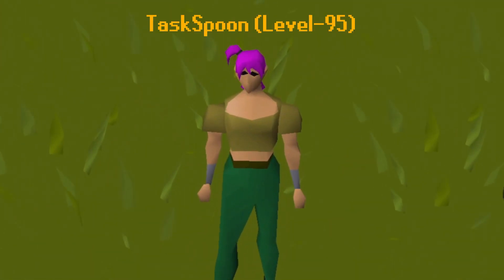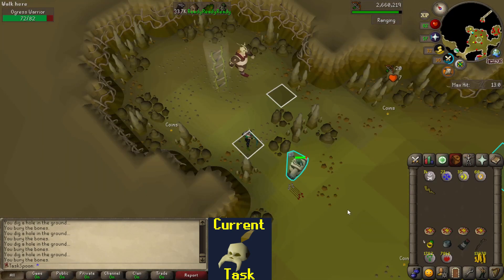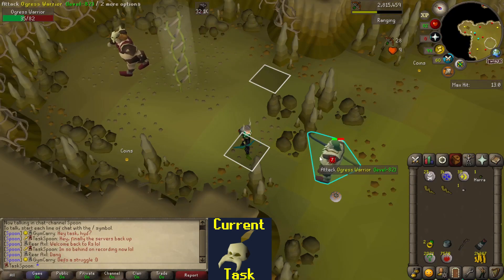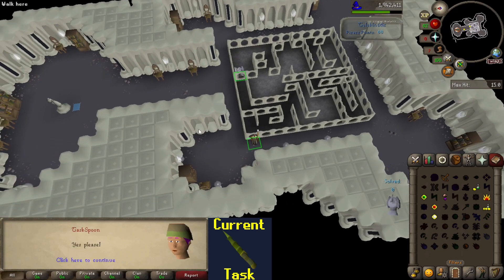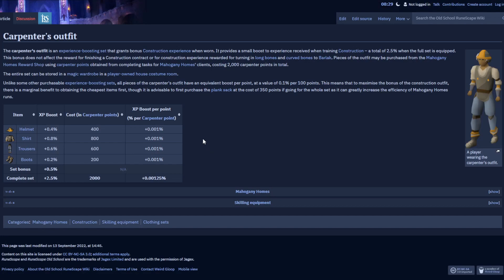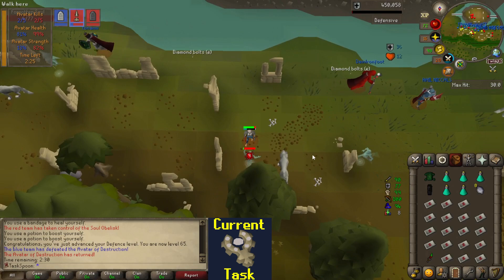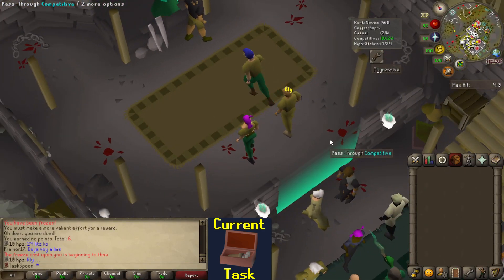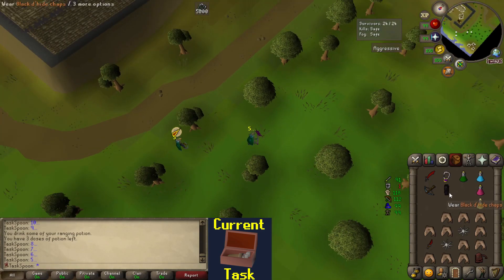I Did Something I've Never Done Before in OSRS | TaskSpoon #33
Episode #33 of my Old School RuneScape series. In this episode I acomplish the impossible. Don't forget to leave a comment for a tile marker in game!

0:00 - Intro
0:21 - Recap
0:48 - Shaman Mask
6:01 - New Task - Apprentice Wand
7:32 - New Task - Shades of Mort'ton
9:27 - New Task - Mahogany Homes
10:44 - New Task - Ectoplasmator
12:58 - New Task - LMS!
16:09 - Best OSRS Player Ever
17:36 - New Task + Outro